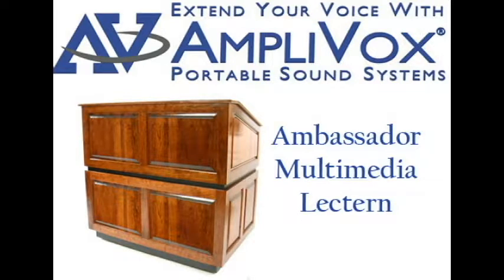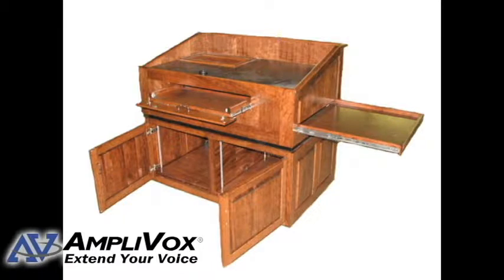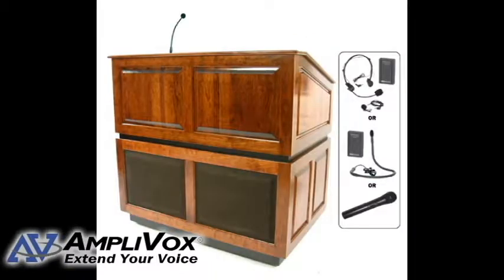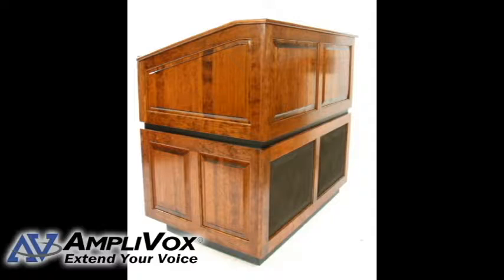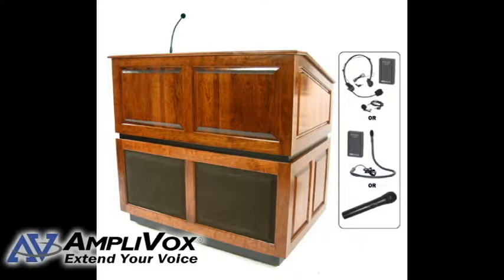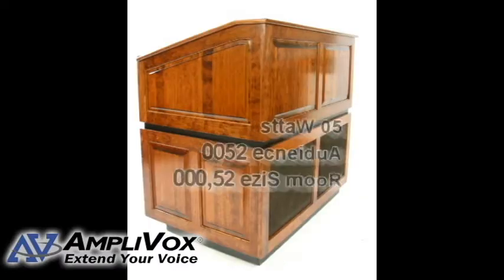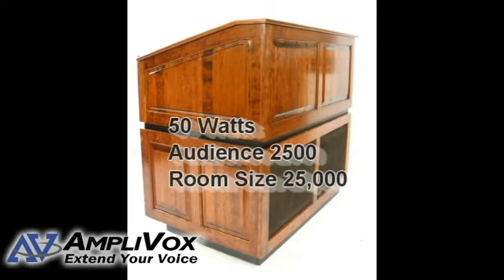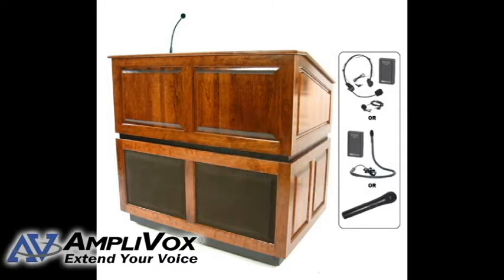AmpliVox Ambassador Solid Hardwood Multimedia Lectern with Built in PA Sound System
The Ambassador Solid Wood Multimedia Lectern has a host of
presentation features that provide the type of high quality
refinement and feature rich design that the most sophisticated of customers requires. Its attractive solid hardwoods are coated with
a beautiful clear scratch resistant lacquer, and four industrial
casters make it highly portable.

Dynamic Hot MIC allows presenter to speak up to 18" from microphone. Speaker can concentrate and focus on their presentation and not on the microphone.

Comes Fully Assembled and Ships By Truck

50 Watts / Audience Size 2500 Room Size 25,000 Sq. Ft.